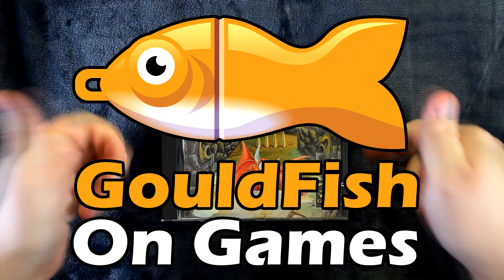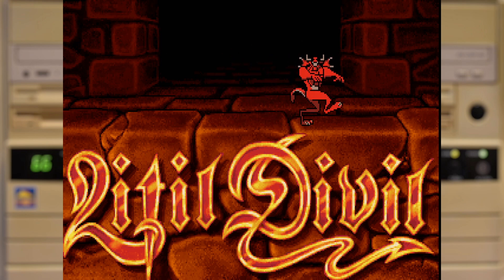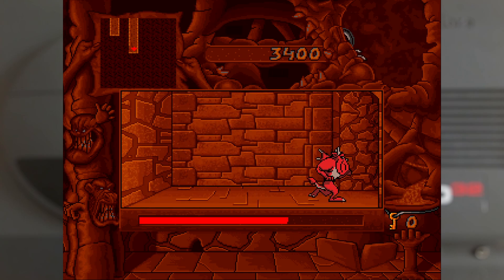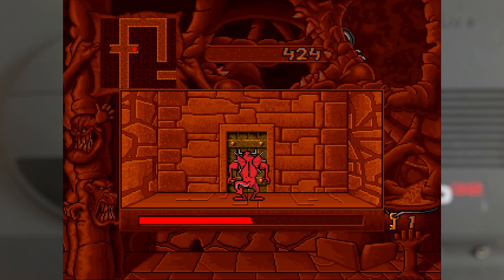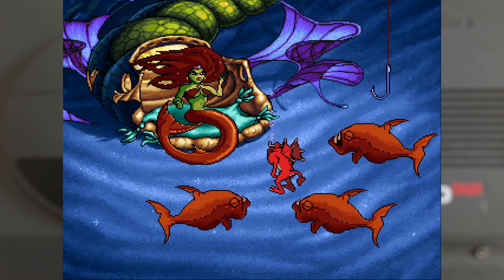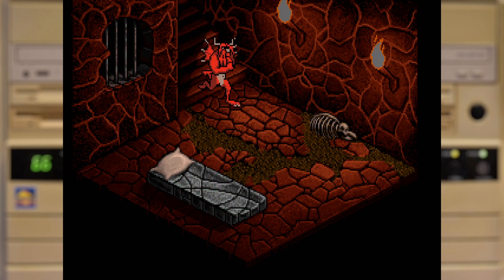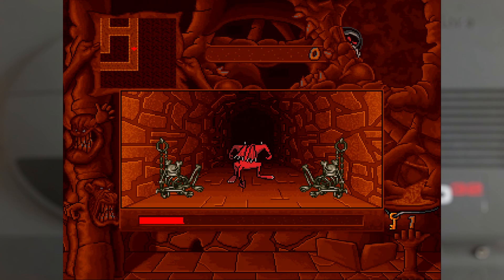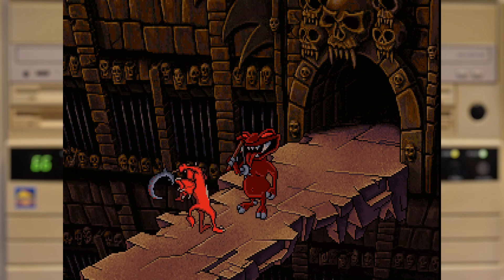Litil Divil: Dos and CD32 Delivering up hell pizza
When Hell orders out for a pizza you know its not going to be a simple walk to the local take away.
No Mutt has to navigate 5 mazes and solve multiple puzzles if he's going to a night in the dungeons!

This was a game designed for the CD medium but didn't fill it with FMV, instead its lots art and animations for our hero and the world.
and for being a CD32 game there was no regular Amiga release!